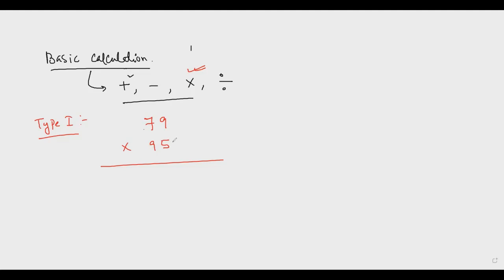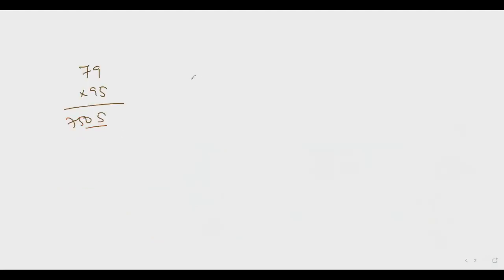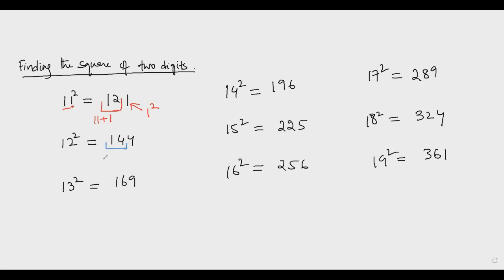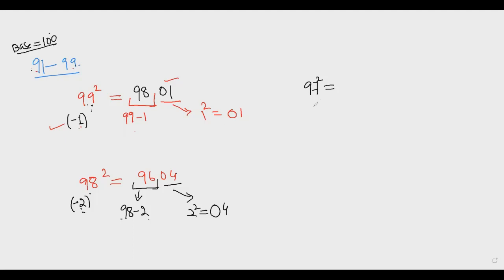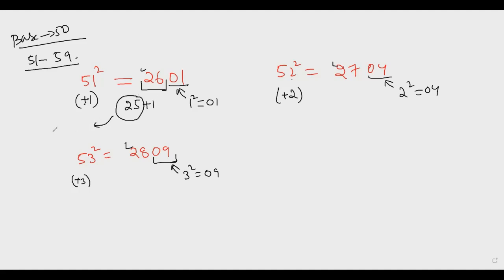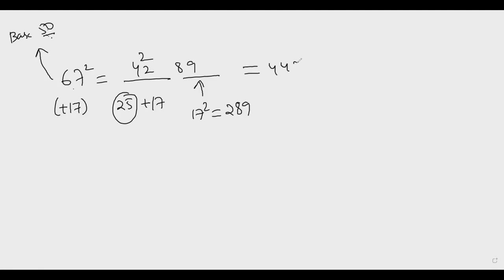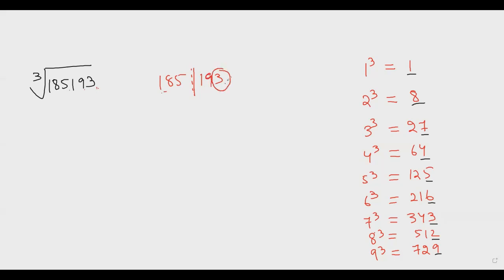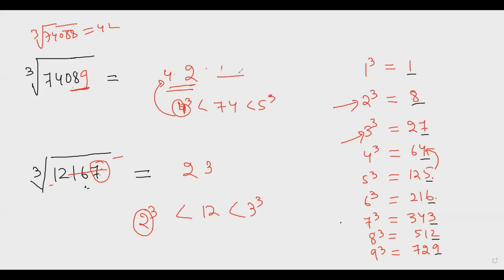GFC II Basic calculation II Square n square root II